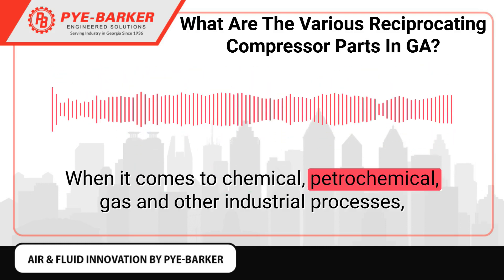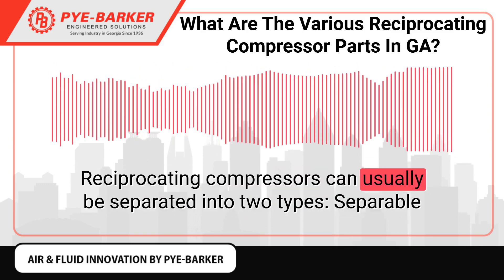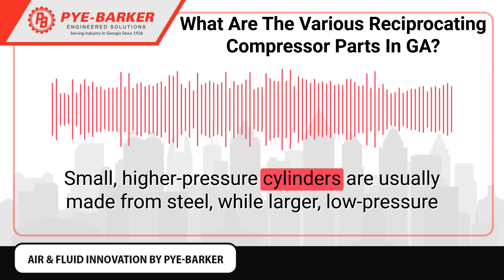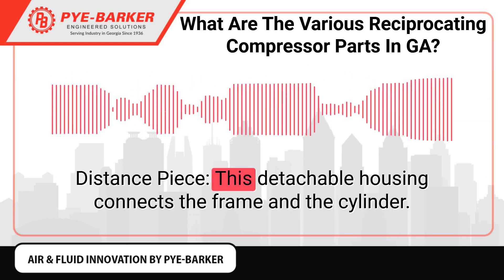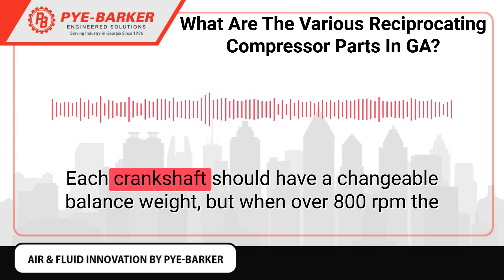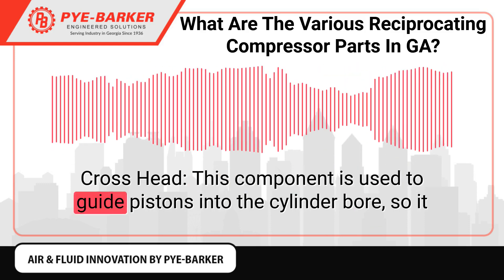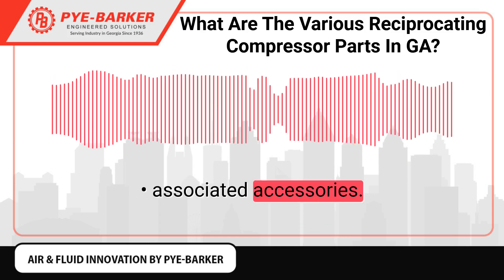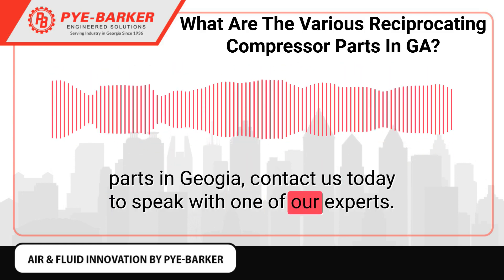What Are The Various Reciprocating Compressor Parts In GA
When it comes to chemical, petrochemical, gas and other industrial processes, reciprocating compressors play a chief role. These compressors are the most widely used and well-known compressors that involve positive displacement based on a specific set of reciprocating compressor parts in GA.

So, what are these reciprocating compressor parts and what do they do?